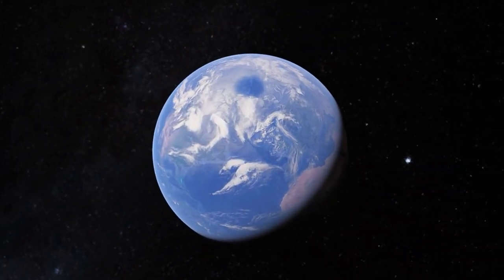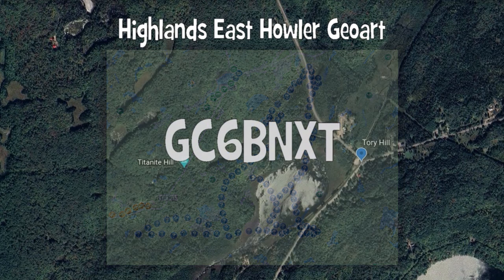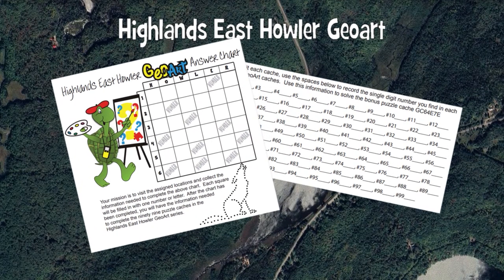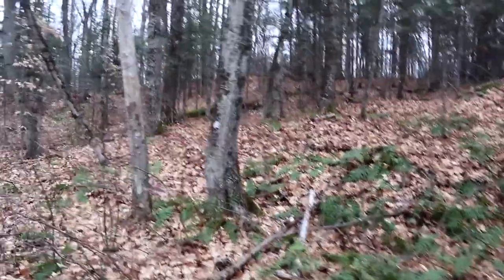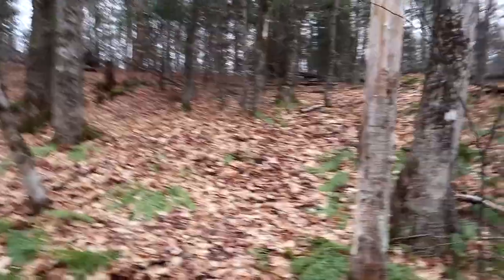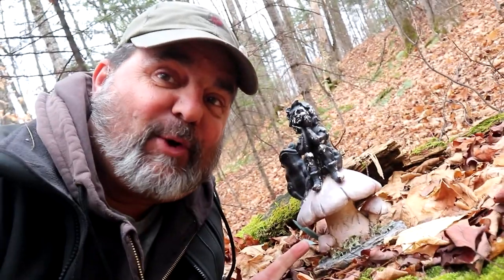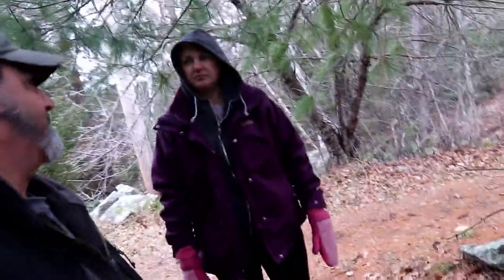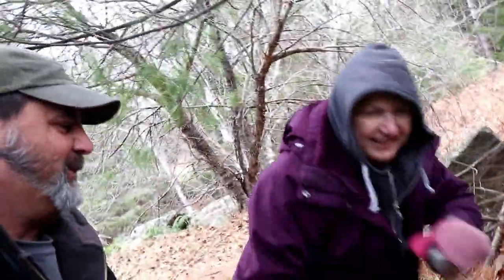GCC Howler - Biting off more than we can cache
Up we went to the GCC, the Geocaching Capital of Canada, to take a bite out of the Howler Geoart. This is a big one. Ninety-nine puzzles caches in the shape of a howling wolf. An impending storm cut out search short but we got a taste of what we could expect.